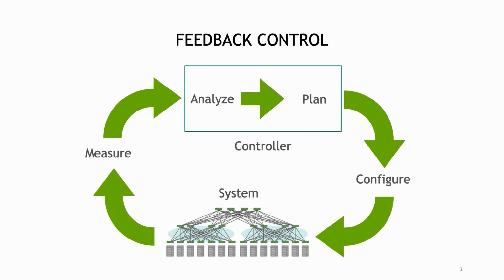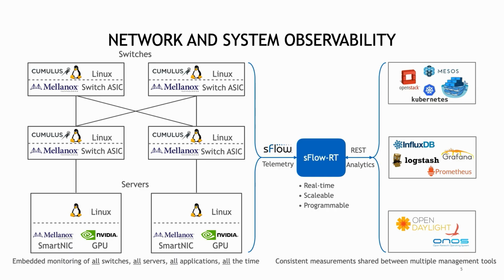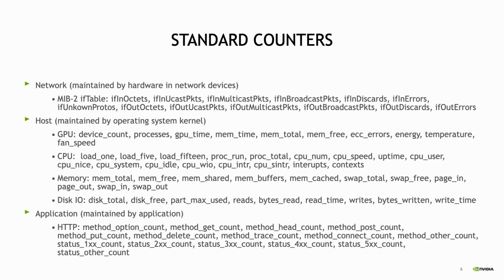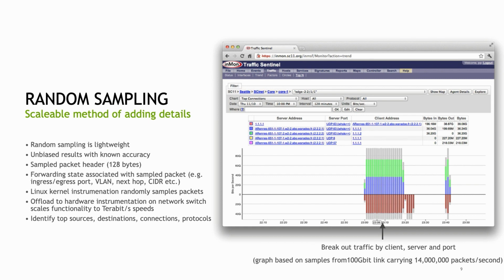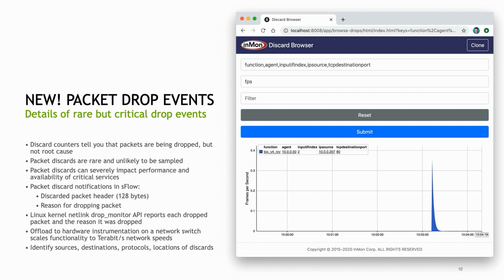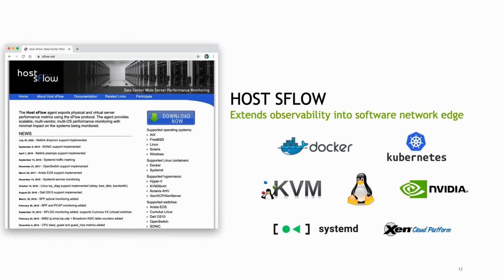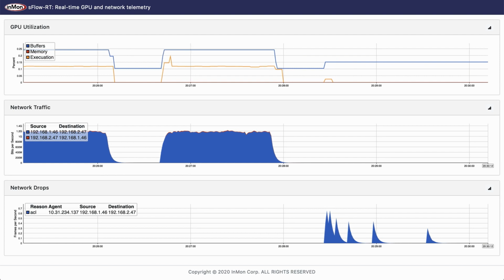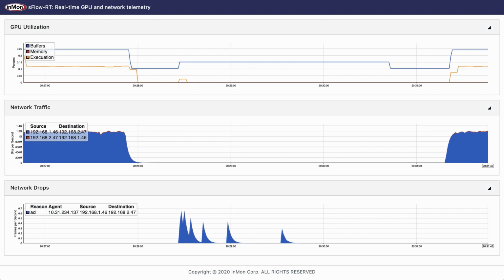Real-time network telemetry for automation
Discussion of telemetry and requirements for network automation. Overview of sFlow measurement architecture. Discussion of recently added packet drop monitoring functionality. Live demonstration of GPU compute cluster analytics.